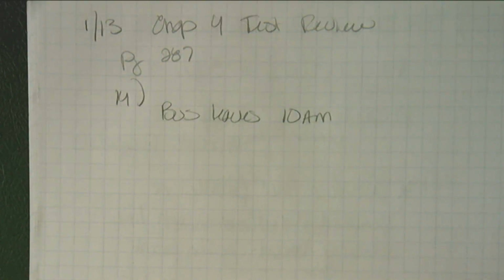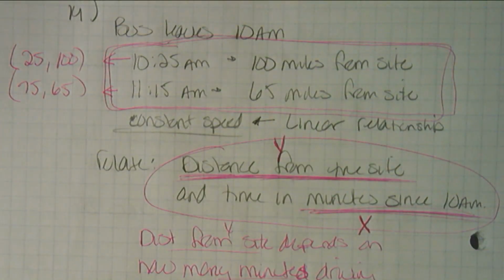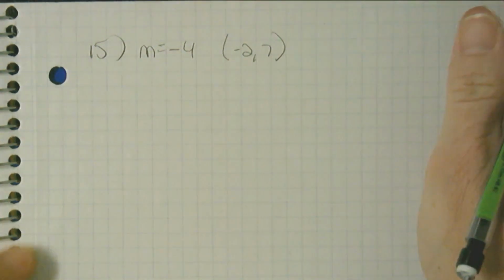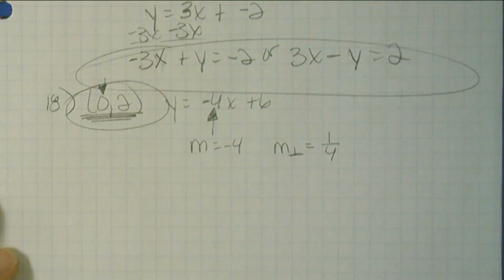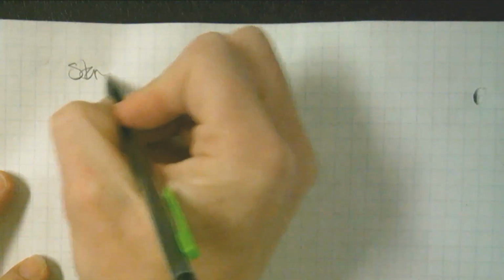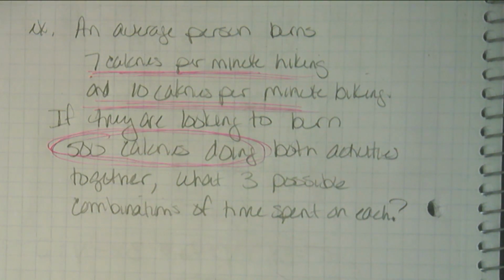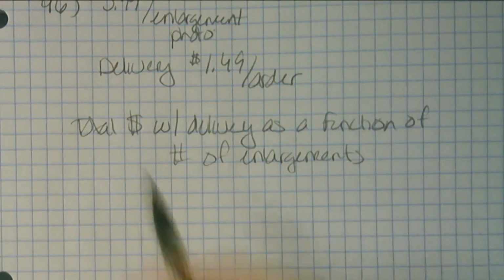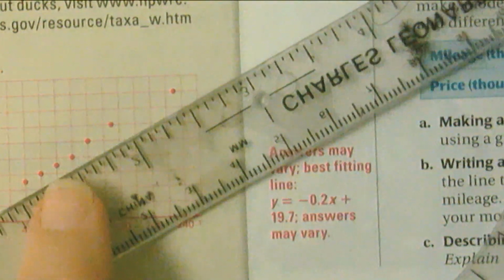1 13 8X Chap 4 Test Review